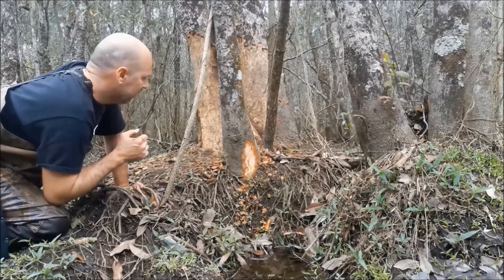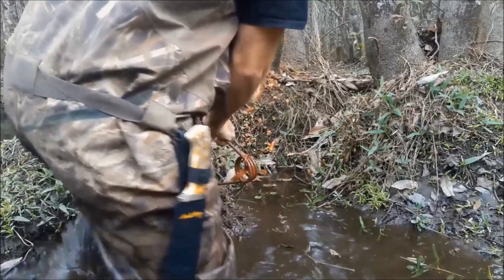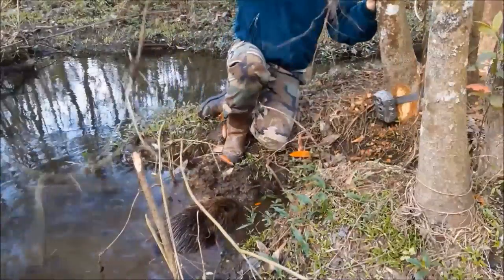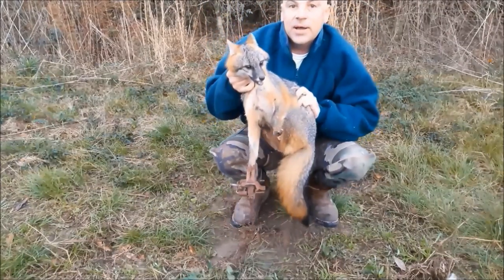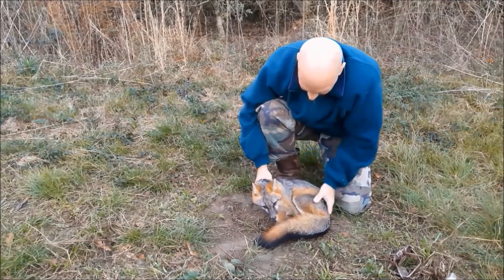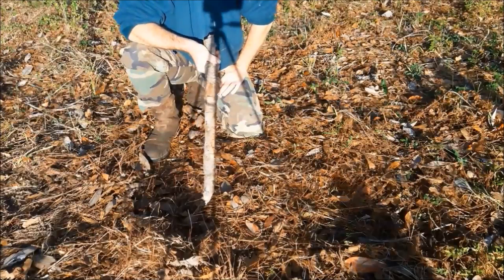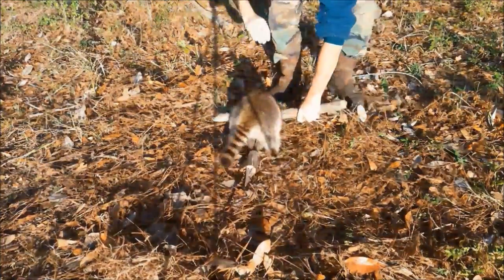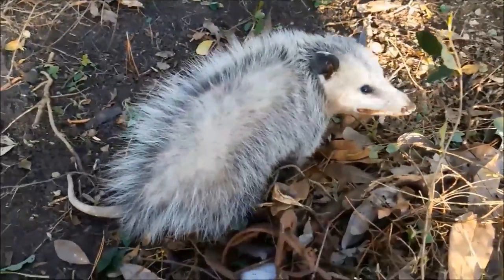Adventures In Trapping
Just a day of trapping. Good stuff.